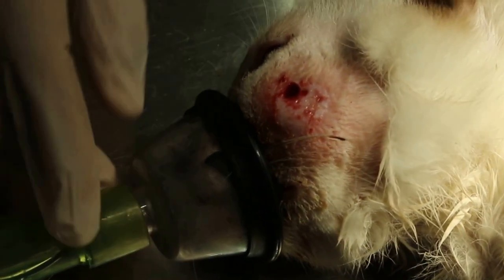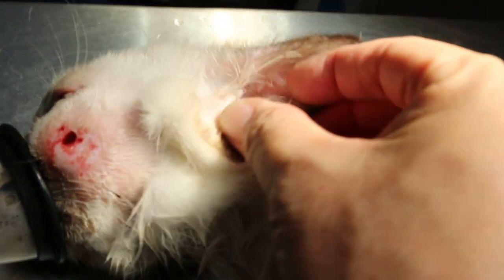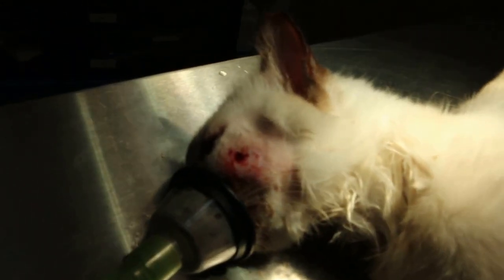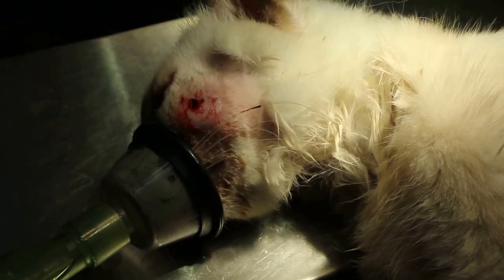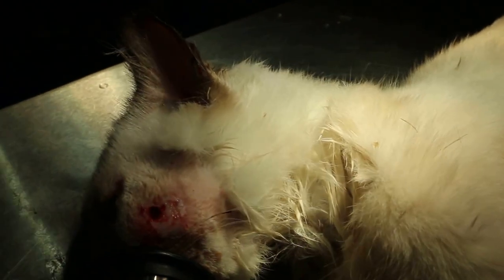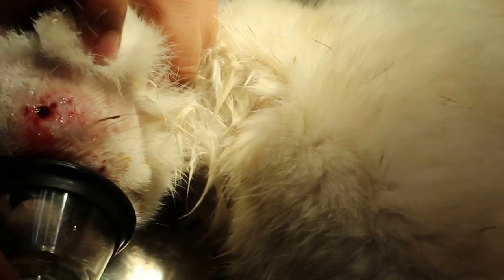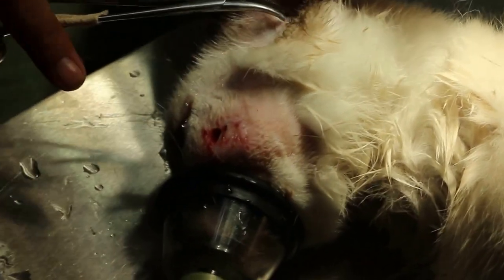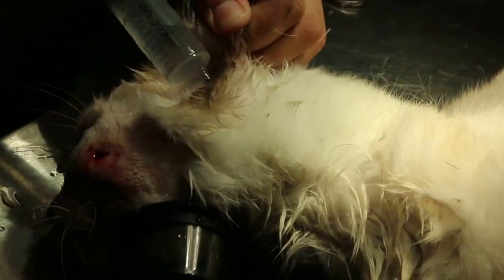An old cat has a malar abscess Pt 1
An old Siamese cat, said to be over 5 years old, has bad breath, was sneezing and a large swelling in The left face. Isoflurane gas anaesthesia only.

This 8-year-old cat has bad breath, swollen left face and drools. He is very thin. The roots of the 3 left upper teeth have been rotting and destroying the bones of the jaw.

Ear irrigation is being done now.